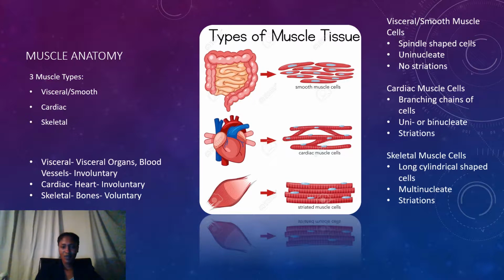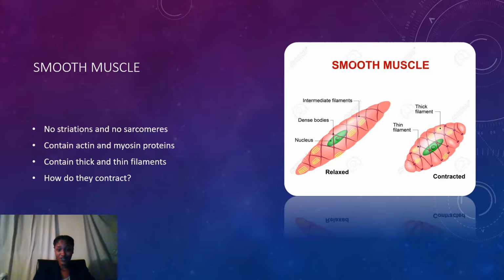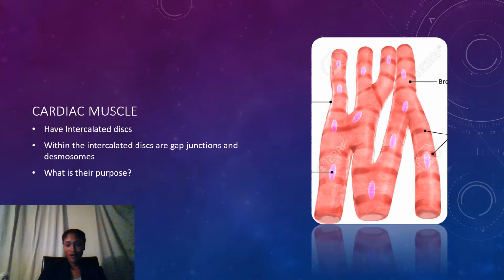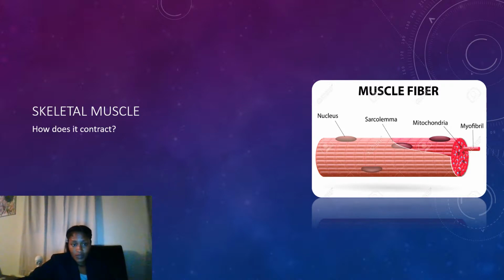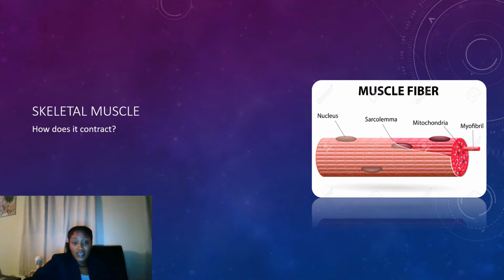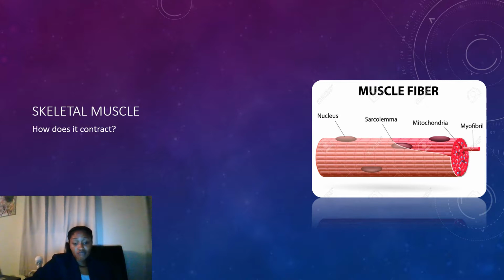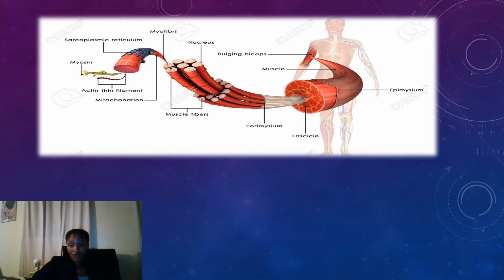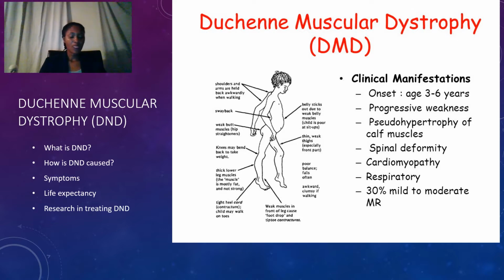Kristal Musgrove Critical Assignment Presentation